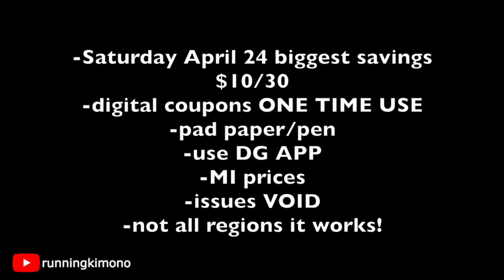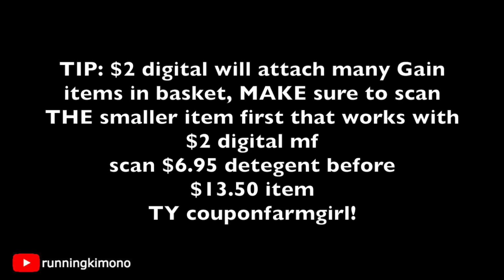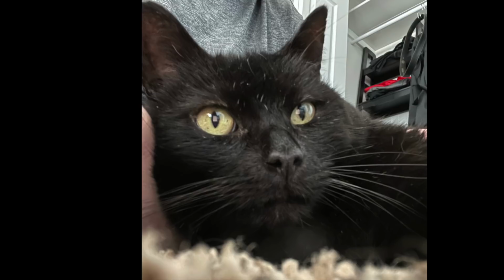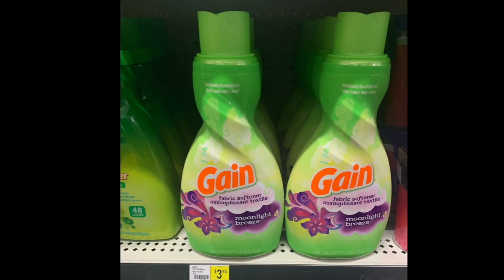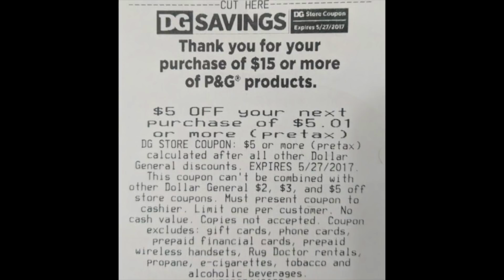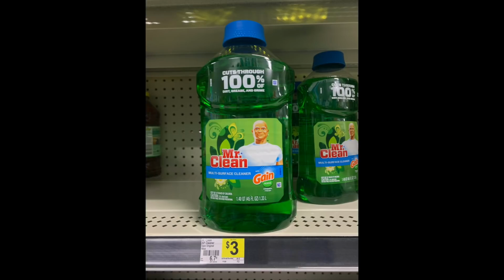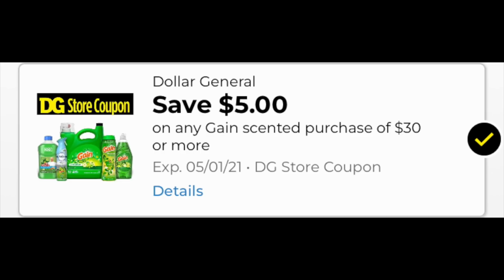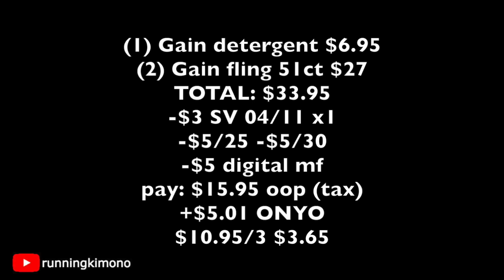Dollar General **CHEAP GAIN** until April 24!